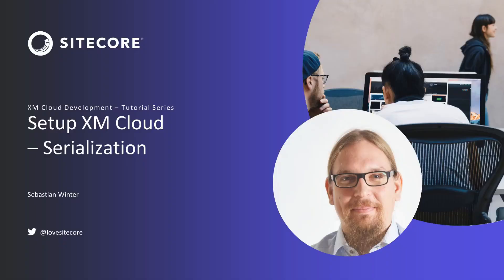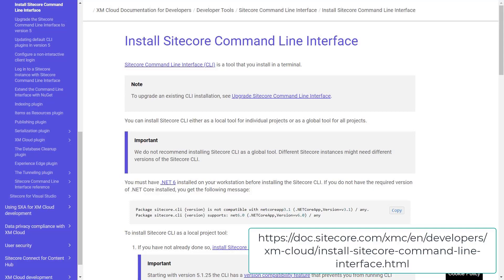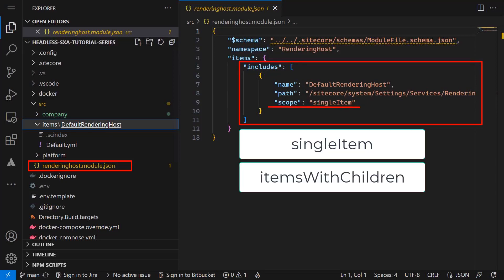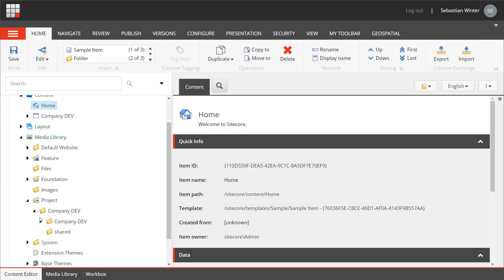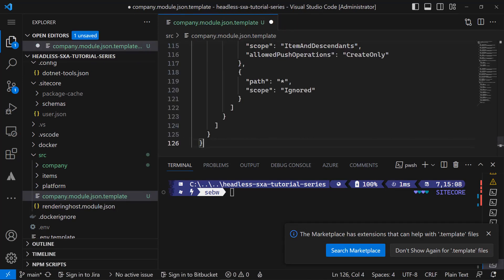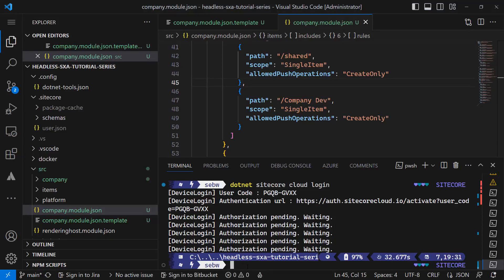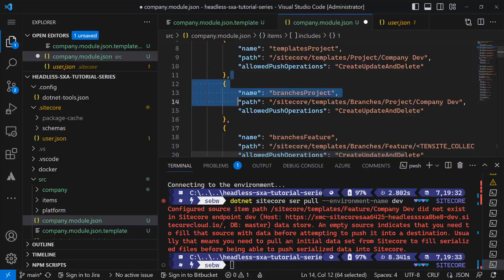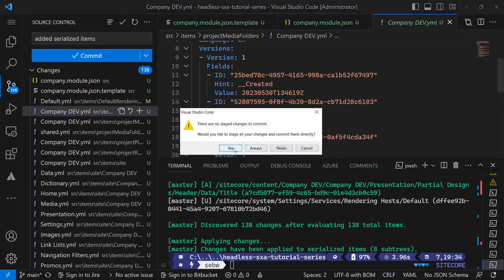XM Cloud Tutorials - Serialization #5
Everything in XM Cloud is an item: content, configuration, customizations, … Some of those items are tightly coupled to functionality provided by developers. So, it makes sense to also have those items serialized as a file in your source code repository, to be under development control.

In this video Sebastian Winter (Developer Advocate at Sitecore) talks about what serialization is, how it is setup and what is best practice to keep in source code repository and what not.

Chapters:
[00:00] Introduction
[00:34] What is content serialization?
[02:05] Configuration overview
[04:07] What needs to be serialized?
[06:14] Setup
[10:58] Commit and Push changes
[11:09] Outro